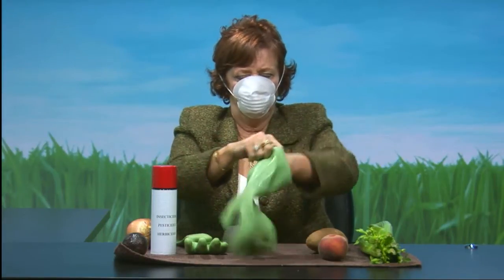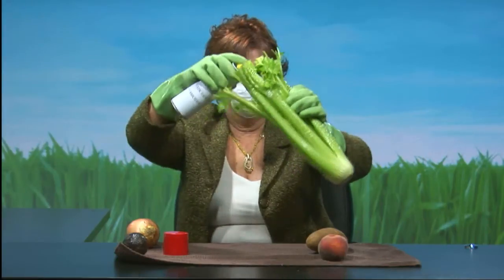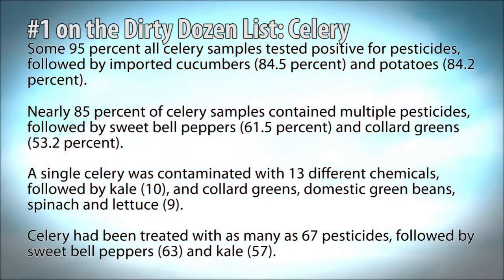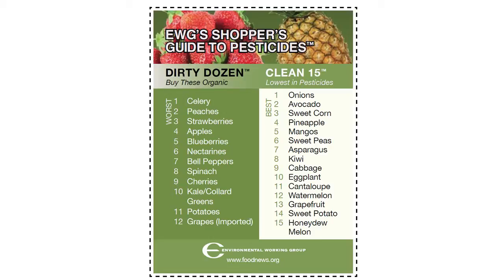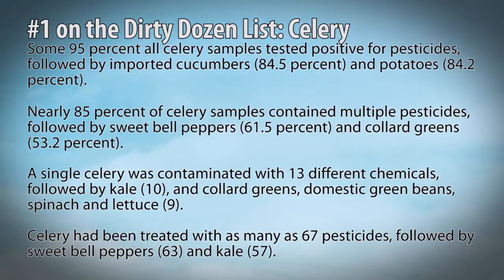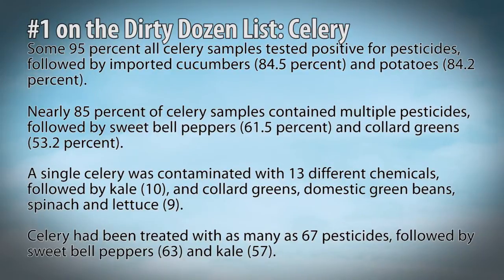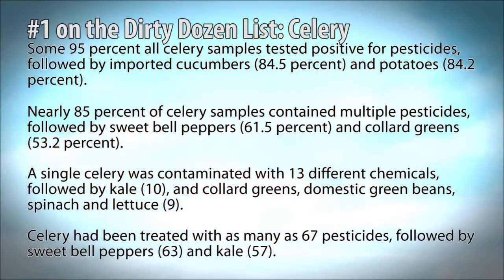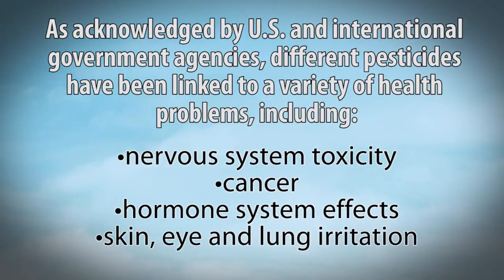The Clean 15 and The Dirty Dozen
Mrs. Green talks about the Environmental Working Group's Clean 15 and Dirty Dozens lists and the dangers of pesticides.